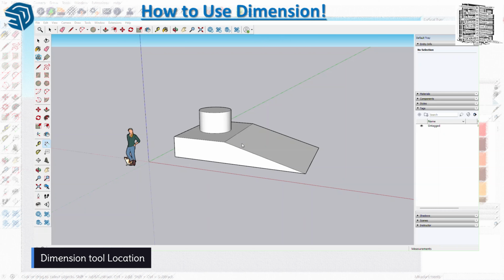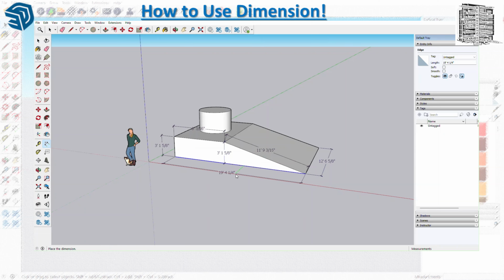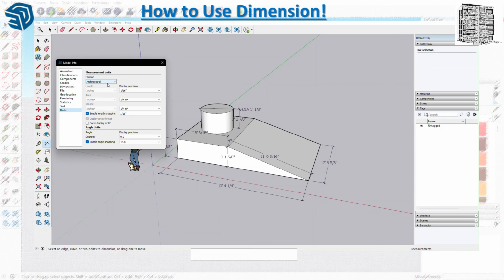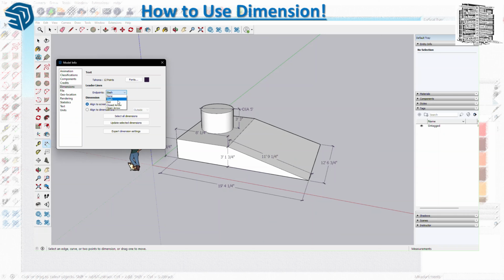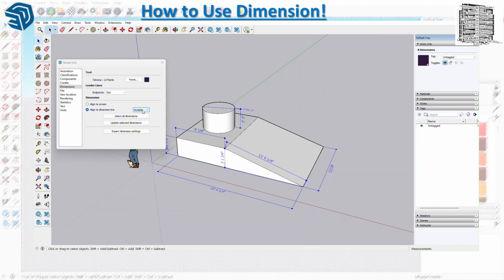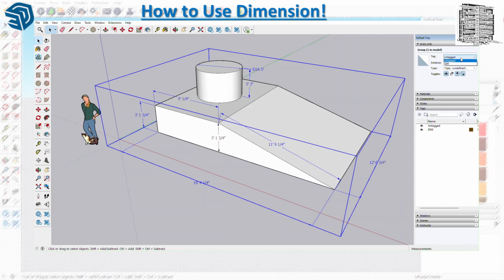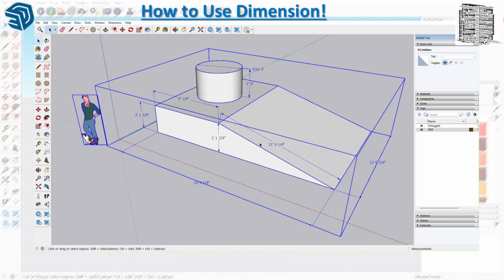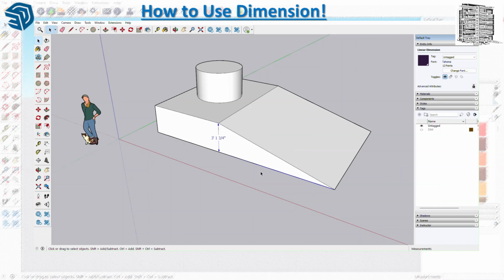How to Use the Dimension Tool in SketchUp | 2D & 3D Measurement Tips for BIM-VDC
📏 Want to create accurate, clear, and professional measurements in SketchUp? This video walks you through exactly **how to use the Dimension Tool in SketchUp** for both **2D and 3D modeling workflows** — a must-know for any BIM-VDC designer, planner, or modeler.

We’ll review where to find the dimension tool, how to use it effectively, how to set up units and formats, and how to **group dimensions** for better model organization and visual clarity — perfect for **construction logistics** or **distance verification**.

🎓 Perfect for: BIM Coordinators, Architects, Designers, VDC Modelers, and SketchUp Beginners who want to communicate measurements clearly.

📋 **Chapters / Timeline:**
00:00 – Introduction
00:24 – Where to Find the Dimension Tool
00:44 – How to Use the Dimension Tool
01:44 – Tool Settings (Units, Format, Accuracy)
03:46 – How to Group Dimensions

✔ What You'll Learn:
- How to use the dimension tool in SketchUp
- Measuring in 2D and 3D space
- Adjusting settings and unit formats
- Grouping dimensions for organized model visuals
- Real-world examples for BIM and logistics workflows

📐 Tools Used: SketchUp (Pro or Free), Dimension Tool

👷‍♂️ **BIM Destination** – Expert tutorials, tips, and tools for BIM-VDC workflows and digital construction coordination.